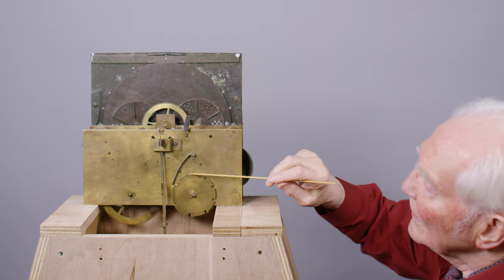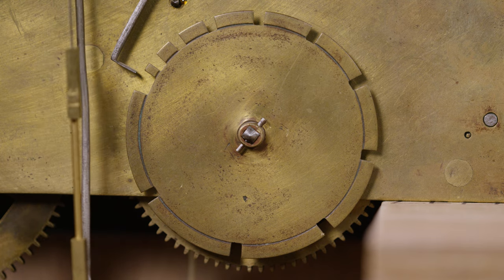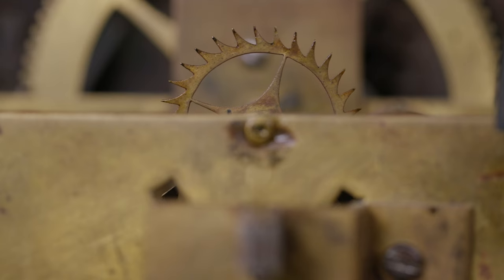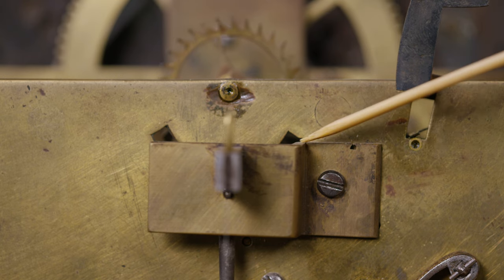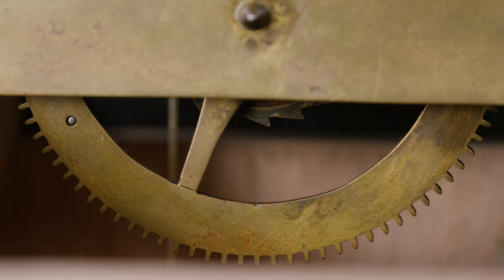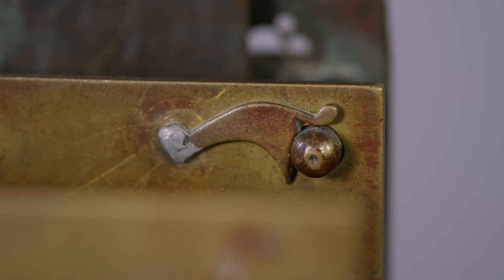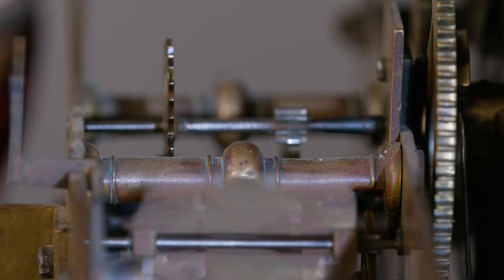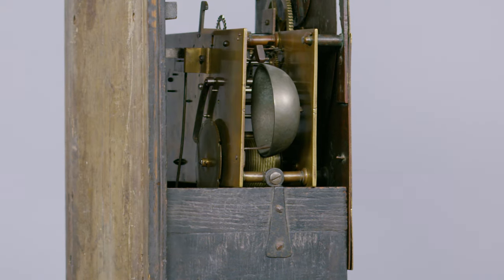The Hurst Longcase Night Clock, c. 1669 an architectural striking longcase night clock D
The Hurst Longcase Night Clock | Circa 1669

An exceptionally rare Charles II ebonised architectural striking longcase night clock, attributed to the Fromanteel workshops.

Height: 6 foot 11 inches (2057 mm).

Case: The architectural case of simplified form in ebonised pearwood-veneer onto an oak carcass, the hood with spoon catch rising to avoid the chimney, with fine original architectural mouldings beneath a restored triangular pediment, below the frieze is an unadorned front door with ‘square’ lock access doors to both sides; one for inserting the night lamp; the other for operating the maintaining-power lever. The hood rests on a restored convex throat moulding above a rectangular raised panelled trunk door mounted straight to the trunk side. The plain ebonised veneered plinth surmounted by a fine overhanging cavetto/ovolo moulding and raised on four later turned bun feet. The inside upper part of the backboard is mounted with a re-instated tinplate chimney, above an integral tin fireback and lamp stand, hinged to a batten, onto which sits a removable twin-wick lamp reconstructed in copper. The chimney protrudes through an aperture in the flat top of the hood masked by the pediment.

Dial: The 107⁄8 by 1313⁄16 inch (276 by 350 mm) rectangular, multi-piece, engraved brass and painted dial with four latched feet. The repaired outer brass frame with traces of original fire-gilding; the upper section engraved with columns supporting an arch, pierced with single-hole five minute markers below Arabic engraved minutes, and three-hole quarter- hour markers, its inner edge serrated for minute indication, with the upper corners engraved with figures emanating from stylised flowerheads with scrolling foliage; the lower section with a moral verse in two lined boxes. The central painted Italianate scene, of a temple set against a mountainous landscape, is centred by a subsidiary brass Arabic seconds ring engraved anti-clockwise, with a large revolving blue sky disc above, painted with birds in flight and clouds, and incorporating two opposing apertures with twin-discs behind; one for even numbered hours; the other for odd numbered hours and the next sequential hour arrives at the start of the arch as the previous one leaves it. The hours are indicated by the number of holes through which the light shines, so that seven holes indicates 7 o’clock, while the hours position in relation to the outer serrated arch indicates the minutes past the hour, at night using the minute-hole markers.

Movement: The substantial 103⁄4 by 51⁄4 inch (273 by 133 mm) rectangular ‘landscape’ movement with five finned baluster pillars, latched to the frontplate. Both trains have large greatwheels projecting below the plates and the four-wheel going train is reverse-wound, so that the escape wheel and seconds hand rotate anti-clockwise, allowing the ‘sky’ minute disc to rotate clockwise. The early anchor escapement is inverted, with a cut-out in the backplate for the ‘upside-down’ pallets, while the pendulum is suspended from a typical ‘Fromanteel’ single footed, bent and integrally-pinned, backcock. The bolt-and- shutter maintaining power is activated via a lever mounted on the right hand (III) side. The strike train is governed by an external countwheel, mounted direct onto the barrel arbor through the backplate, striking the hours on a large bell vertically mounted within the plates. The ingenious strike/silent system is actuated by the weight of the night lamp on a lever projecting above the backplate that draws the hammer away from the bell, allowing the strike train to be let-off and the countwheel to remain synchronised, withdrawal of the lamp during the day reactivates the hammer and the hour bell can be struck normally. To increase ventilation up the trunk and minimise the build up of heat from the two flames, the movement plates rest directly on the case cheeks, without a seatboard, and are secured by two screws into the sides of the outer base pillars, through iron case brackets nailed onto each cheek.

Escapement: Early anchor, pallets inverted, operating from below the conventional escapewheel.

Strike Type: Outside countwheel, hour striking, fixed to the greatwheel arbor.

Provenance:

• Sotheby’s, 5 June 1989, lot 528.
• Sotheby’s, 5 June 1997, lot 334.
• Edward Hurst and RA Lee, sold in 1999 for £85,000.

Exhibited:

• 2003, Horological Masterworks, Oxford Museum for the History of Science and the Walker Art Gallery, Liverpool, exhibit no.20.

Literature:

• Robinson, The Longcase Clock, 1981, p.155.
• Roberts, British Longcase Clocks, 1997, p.71.
• Antiquarian Horology, March 2000, front cover illustration, and Michael Hurst, ‘Early English Pendulum Clocks’, p.278-292.